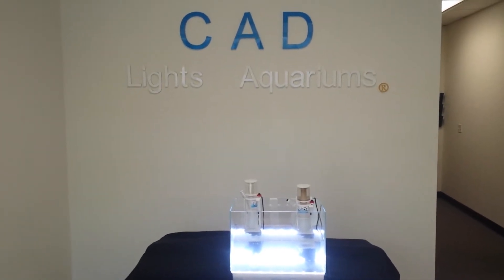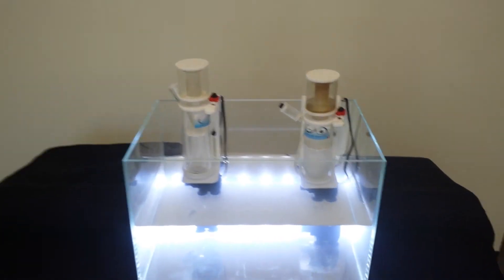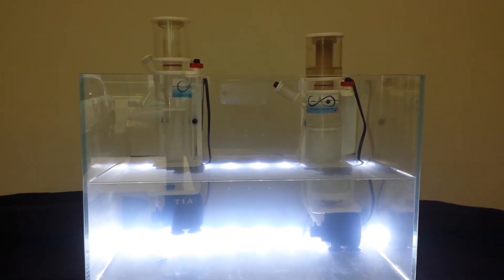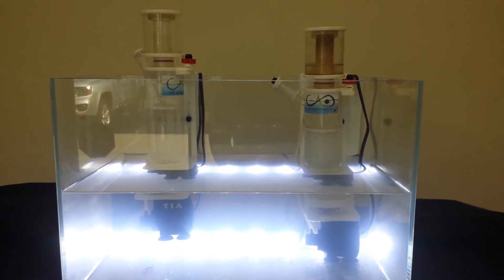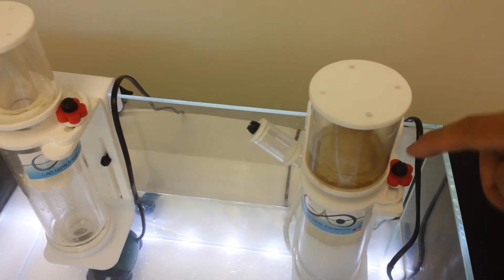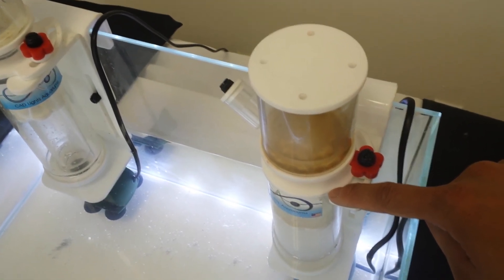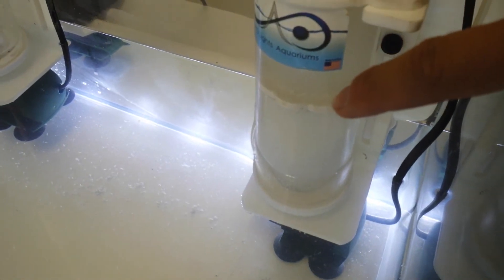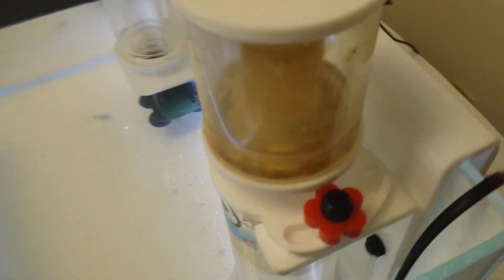NEW PLS-50 Nano Pipeless protein skimmer from CAD Lights Aquariums Pt.2 (Overview)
BIG Performance...Nano sized. Professionally built with internal bubble-plate, Air-injection Venturi, 100% Cell-Cast acrylic, CAD Lights (Patent Pending) Pipeless Technology. Truly a professional protein skimmer built for Nano. heres a quick video overview of the PLS-50 in action.